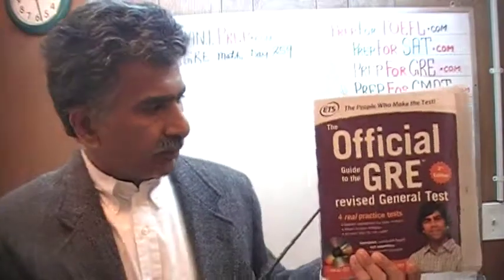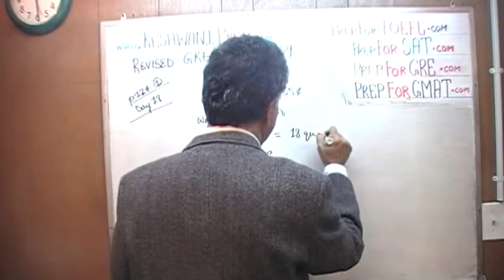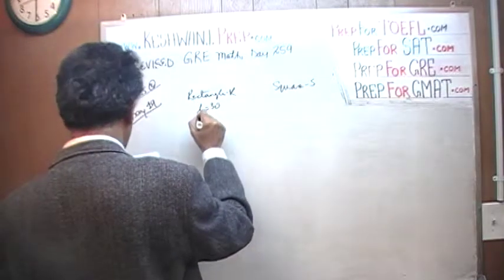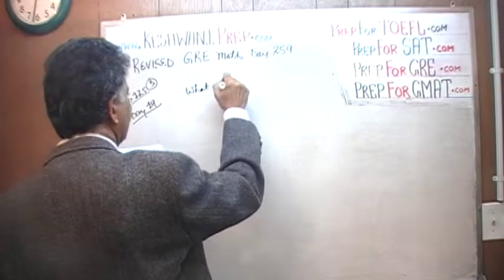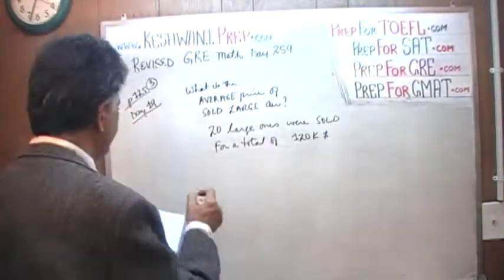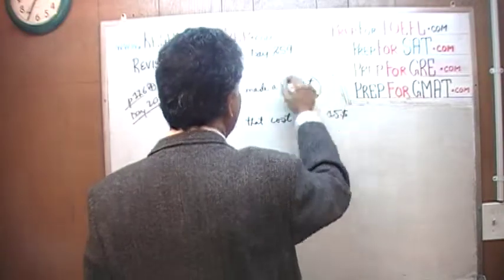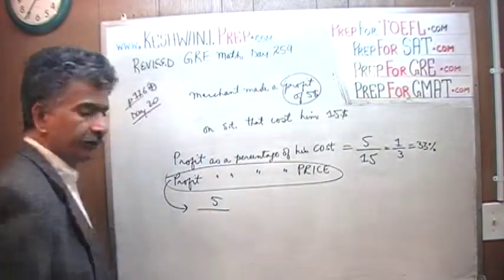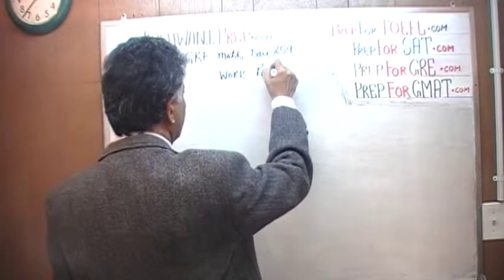Revised GRE Math Day 259, p124-126, Easy Word Problems, Prep Tutor GRE, GMAT, SAT, ACT, TOEFL, IELTS